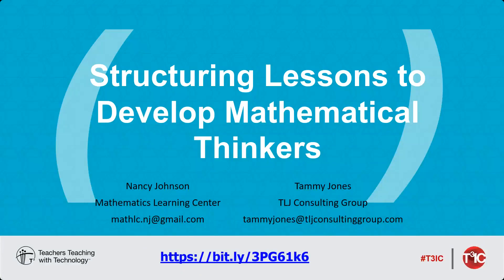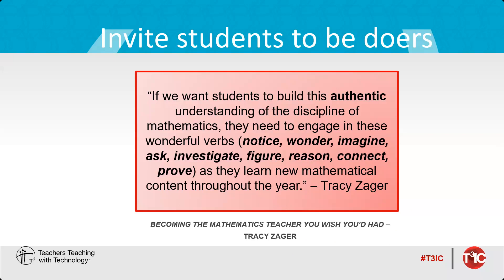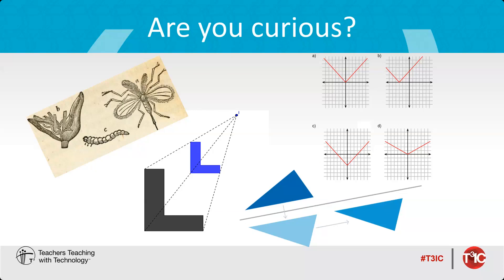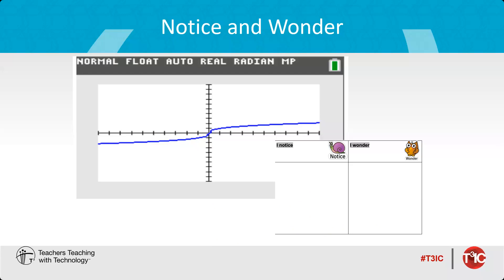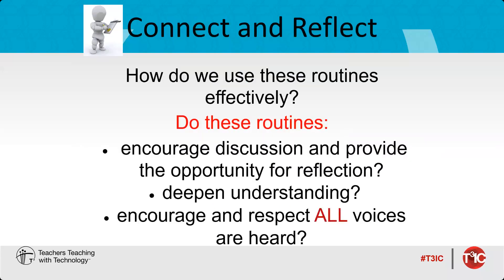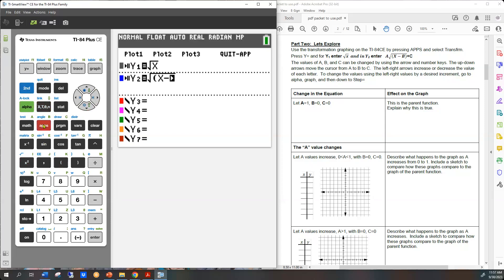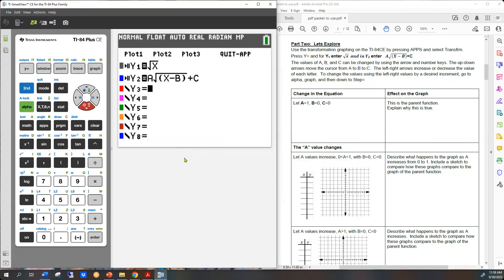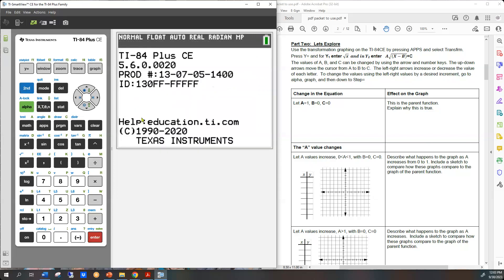Structuring Lessons To Develop Mathematical Thinkers — 2023 Virtual T3IC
In this 2023 Virtual T3IC session, presenters take a Texas Instruments activity and create a lesson where all students are discussing, writing, persevering, and thinking individually and collaboratively. The goal is to transform our mathematics classrooms to exciting and engaging opportunities for our students.

Using technology as a tool for learning, the TI-84 Plus CE graphing calculator is used in the demonstration, but this can easily be adapted for TI-Nspire CX technology.